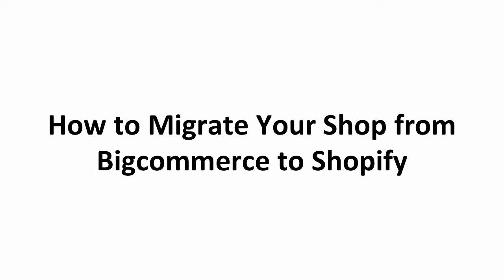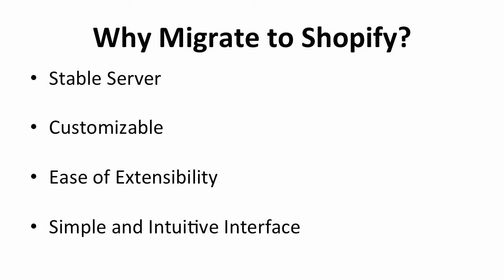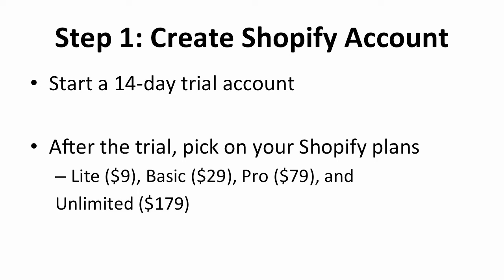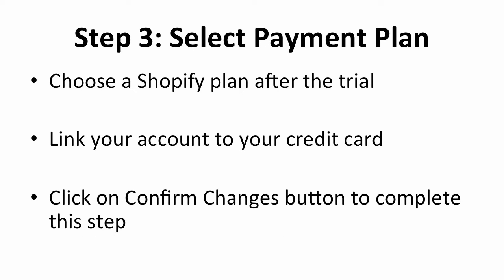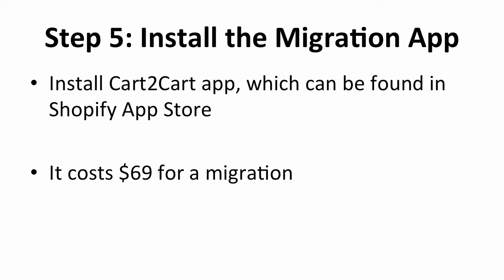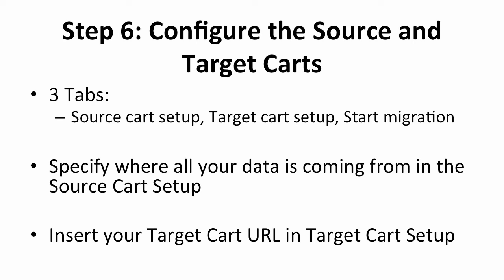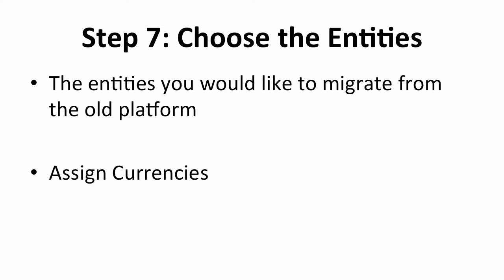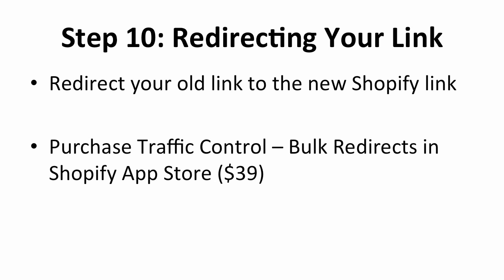How To Migrate Your Shop From Bigcommerce to shopify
In this video you will learn how to migrate your shop form bigcommerce to Shopify